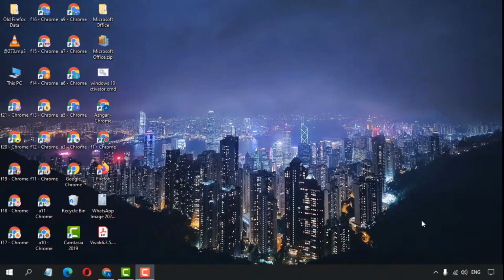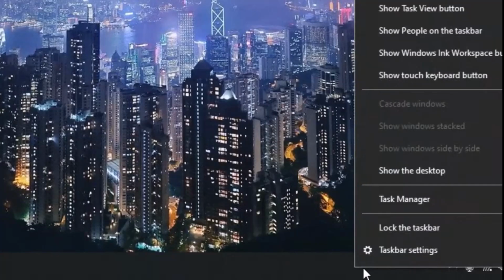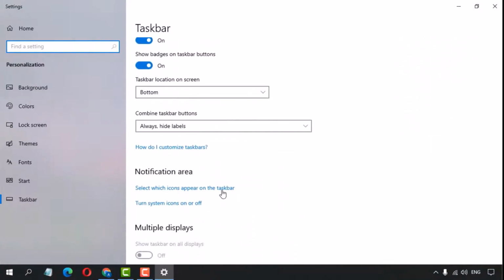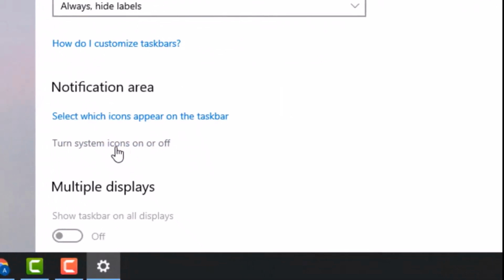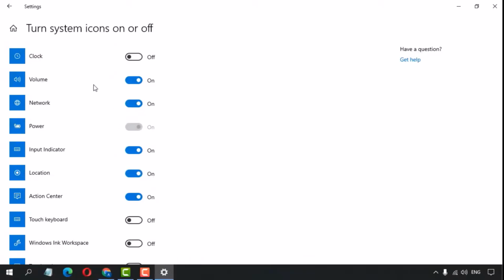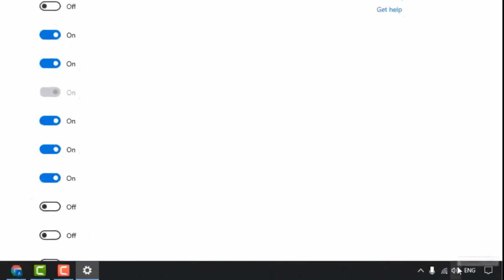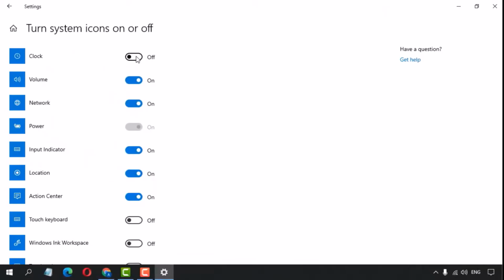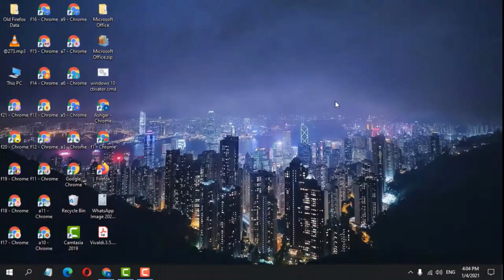How To Fix Clock Missing on Taskbar in Windows 11